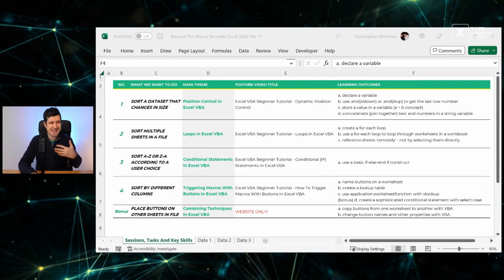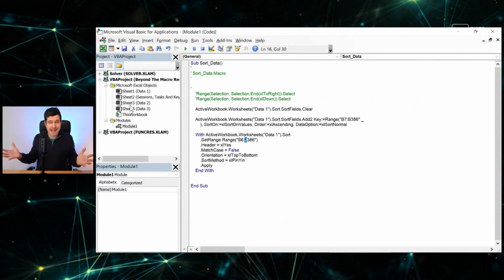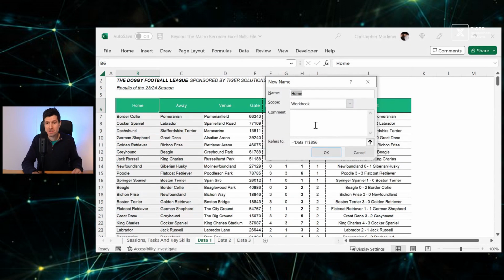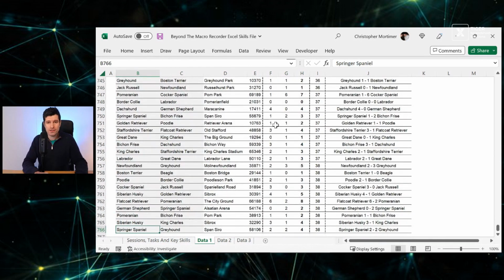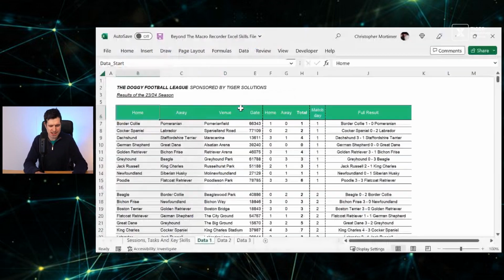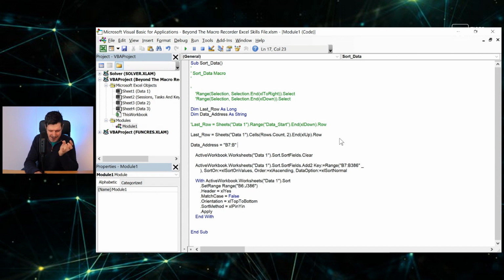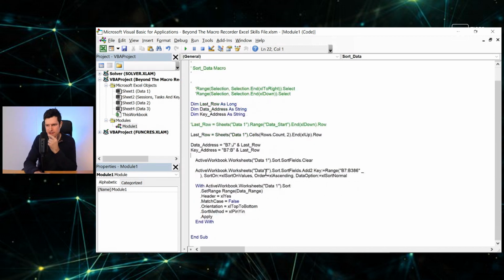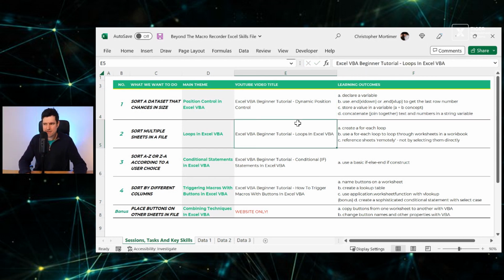BEYOND THE MACRO RECORDER 1/4 - Dynamic Position Control With Excel VBA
The purpose of the first video in the Beyond The Macro Recorder series is to create what’s called ‘dynamic quality’ in a recorded VBA macro.  “Chris, what on earth does that mean?!”, I hear you say.

Well, let me try to explain simply.  Recorded code always contains cell references.  Our recorded code, for example, contains the reference B6:J386 which refers to the dataset we want to sort.  This is perfectly normal but brings with it a particular issue that we need to ‘address’ to move to the next level. 😉

This is kind of reference is called a ‘hard-coded’ reference, since it does not cater for a changing dataset.  In other words, if we added additional data, the routine might sort only up to row 386, with the additional data remaining unsorted.  This is clearly problematic and is a typical problem with ‘hard-coded’ VBA code that the macro recorder gives us.  You might encounter the same problem filtering data using VBA, and in any number of other applications.  It’s a key challenge we need to surmount to move beyond the macro recorder!

What’s the alternative?  A dynamic approach.  In the video, I demonstrate how to use Excel VBA variables to dynamically define the dimensions of our data.  Yes, this is a ‘dynamic’ approach – the code works for any size dataset, within reason, as I demonstrate in the video.  Look out for powerful pieces of syntax such as .end(xlup), and usage of variables to express ranges dynamically.  Make sure you download the Excel file and work along with me to ensure you develop this critical skill that should help move you beyond the macro recorder.

Have you worked along with the video, and did you have any ‘punch-the-air’ moments?  I would love to hear about them in the YouTube comments, I’ll get back to you there!

TIMESTAMPS
00:00 Who this video is for
00:35 Get the download files
01:07 Review the recorded code
03:14 Identify critical parts of the code
03:55 Hard-coded vs. dynamic code
06:24 What’s a variable?
07:30 Declare a variable
09:50 Create a named range
11:42 Use .end(xldown)
12:20 Testing VBA code
13:55 Dealing with 1004 error
15:05 Adding data to the dataset
17:18 Use .end(xlup) as an alternative
18:30 .Cells referencing technique
19:50 Dealing with 6 error (overflow)
23:00 Concept of concatenation
23:20 Using a string variable
26:50 Substituting variables for references
30:22 Variable not defined error
31:40 Tweaking code that’s almost there!
32:45 Final testing
34:03 Session review
34:48 Our Members’ Monday learning community